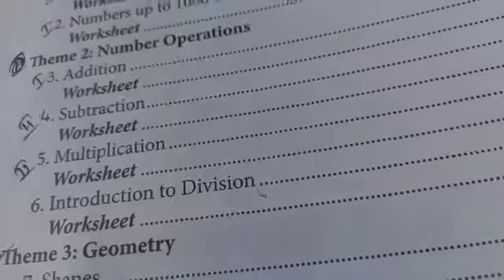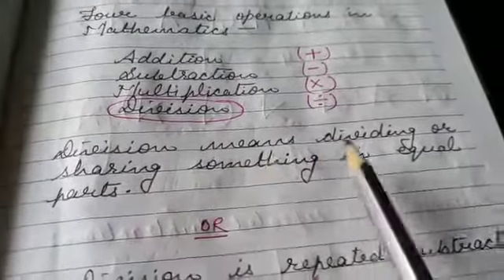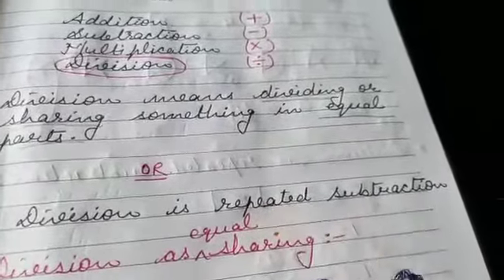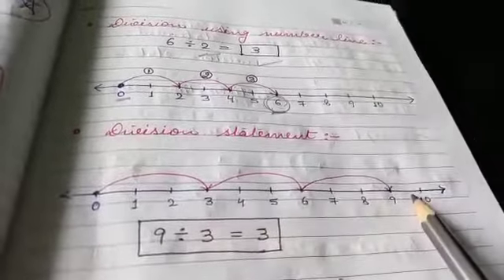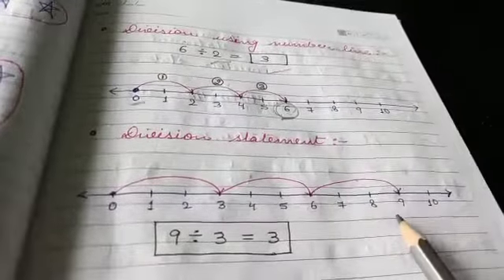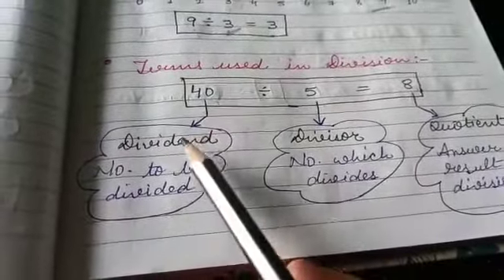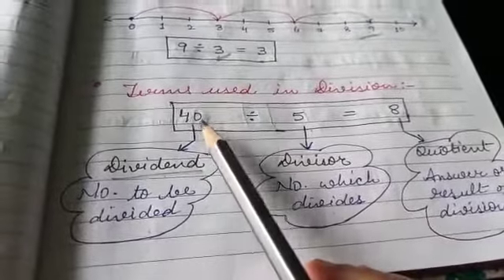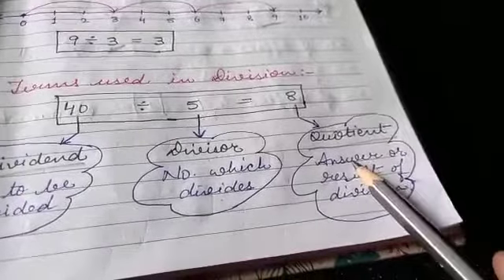STD III ABC - Subject- Mathematics Topic- Division (Part- 1) By Ms Nishi